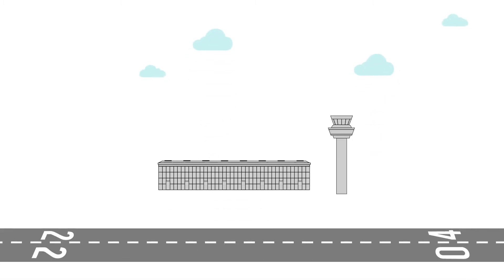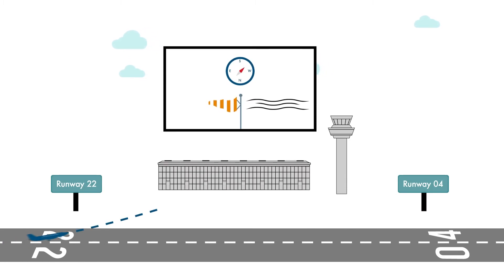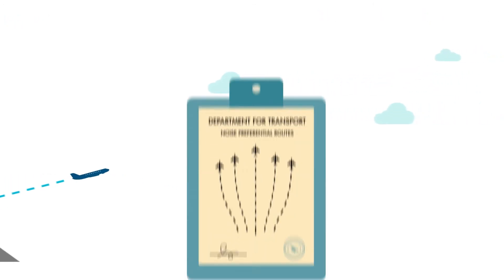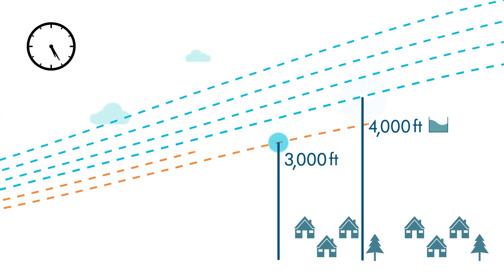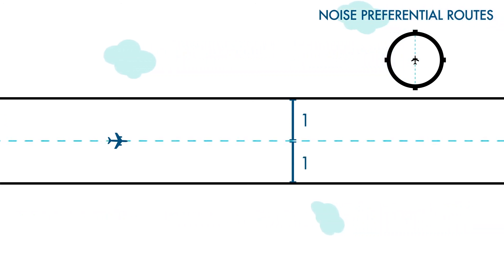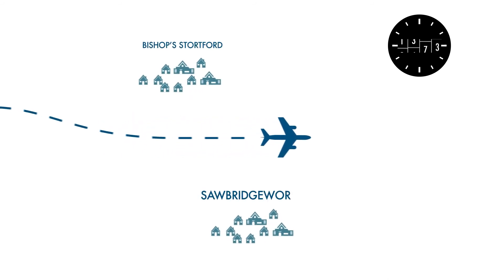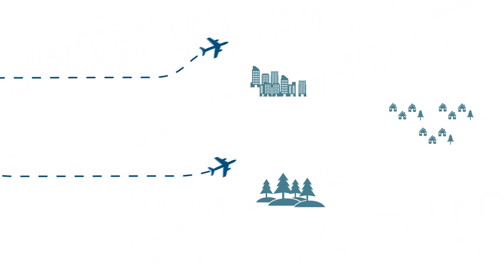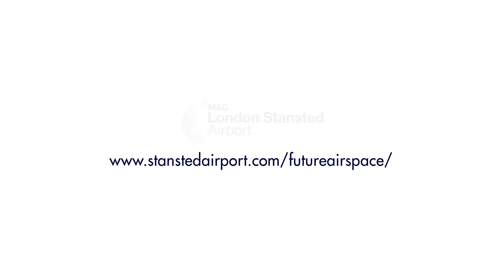How do aircraft currently depart?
This video outlines how aircraft currently depart from London Stansted Airport.